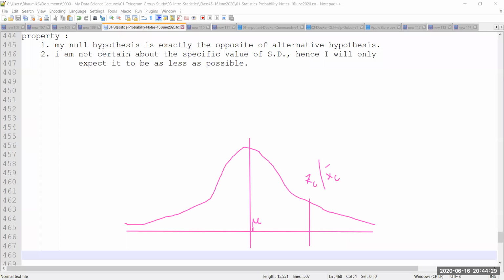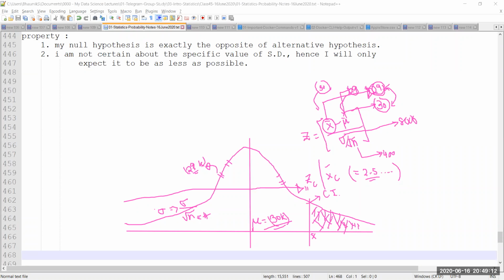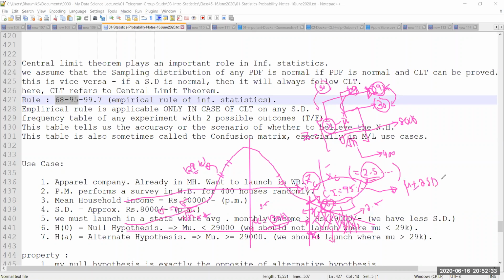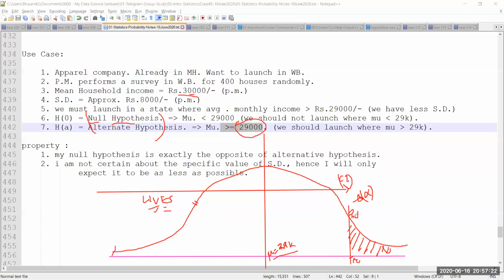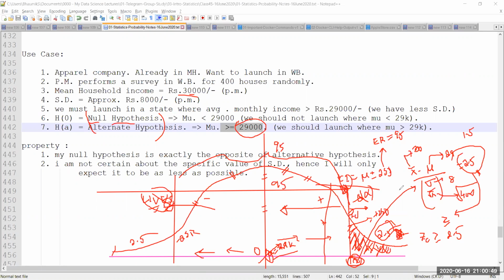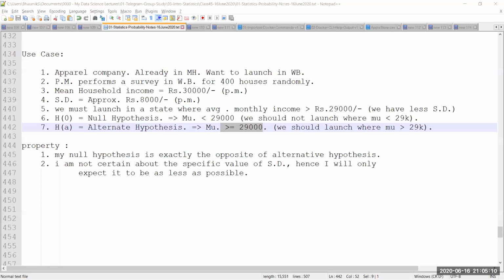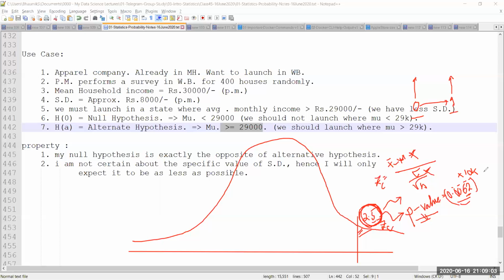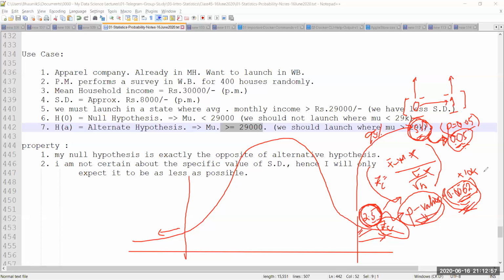Class 45 - Learning Data Science - Statistics & Probability - 16-06-2020 - Part 2